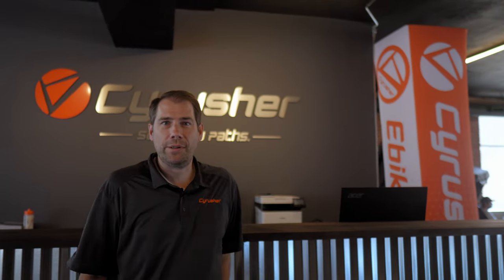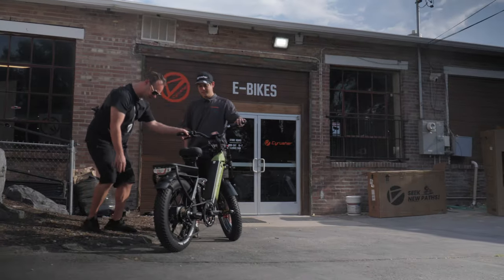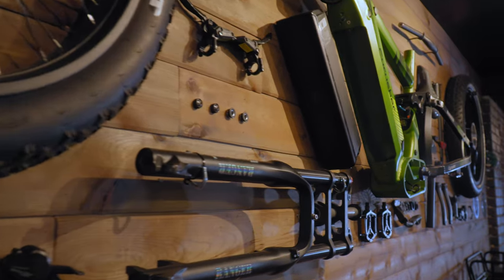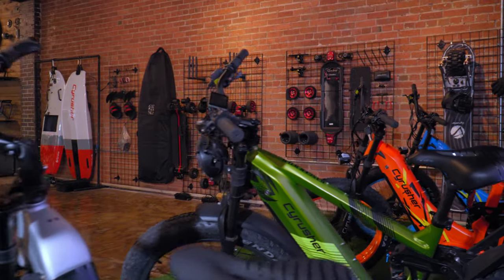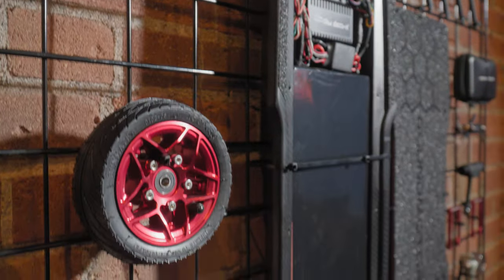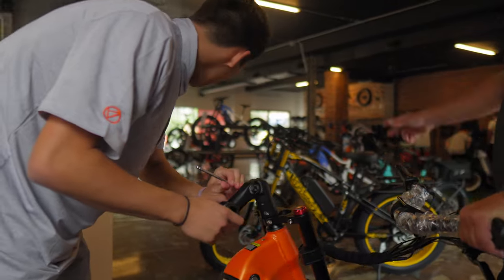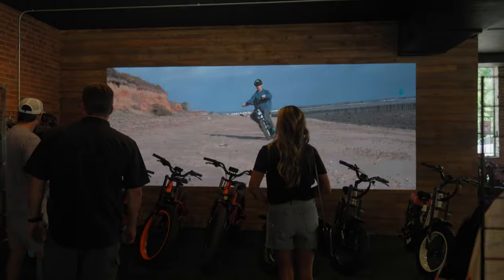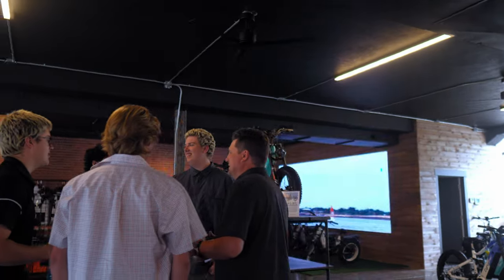Welcome to Cyrusher Salt Lake City flagship store! Revolutionize your cycling experience today!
Step into our Cyrusher Salt Lake City flagship store and you'll be amazed by the vast space that covers hundreds of square meters. Our store boasts a superior geographical location, making it easily accessible. Whether you're a seasoned cyclist or new to the electric bike scene, our store has something for everyone.

-Abundant Display Space
-Dedicated Rest Area
-After-Sales Repair Center
-Parking Lot
-One-Stop Shopping Experience

At Cyrusher, we believe in providing our customers with a seamless shopping experience. That's why our flagship store offers everything you need in one convenient location. From browsing our electric bikes to getting them serviced, we've got you covered.